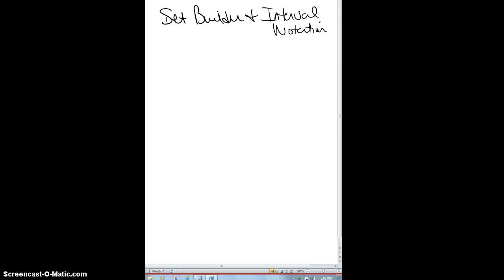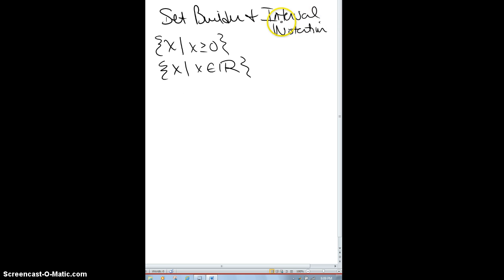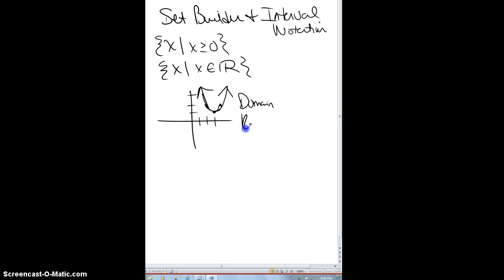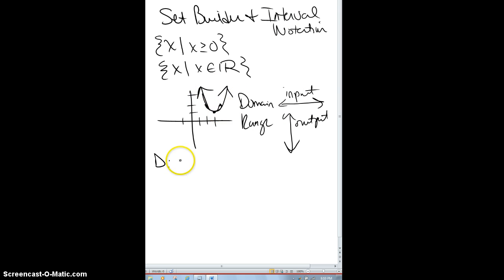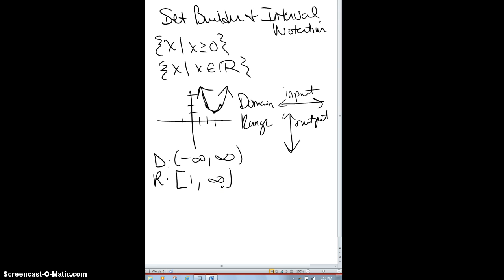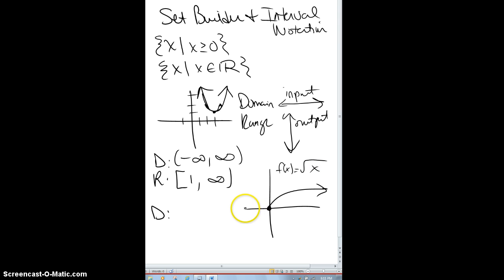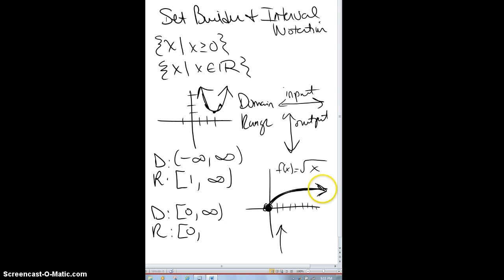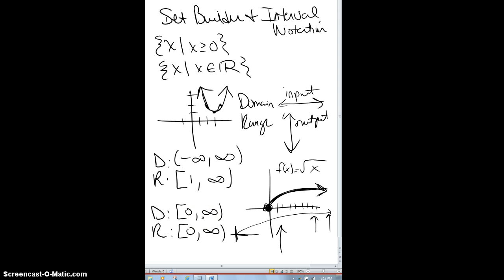Set Builder, Interval Notation, Domain and Range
Complex Numbers: adding and multiplying